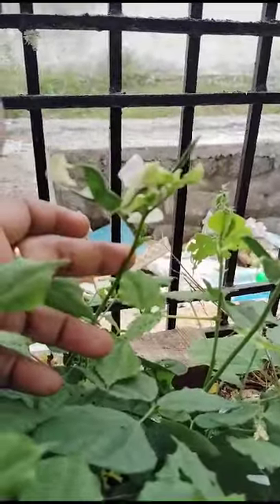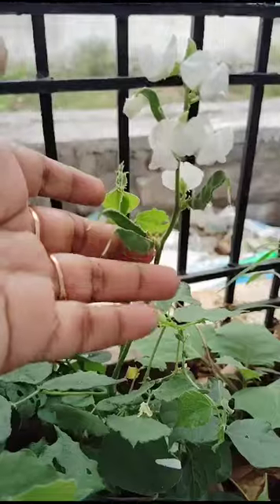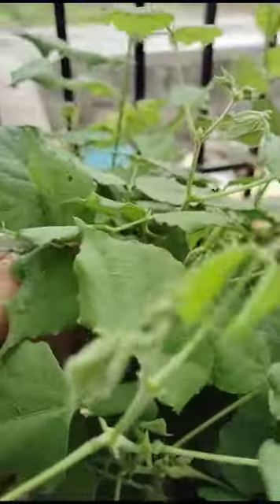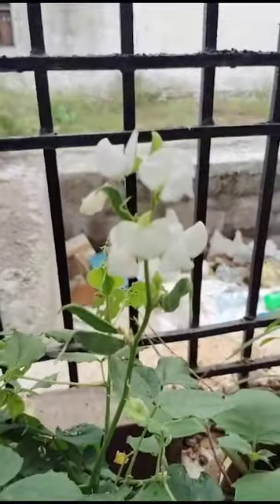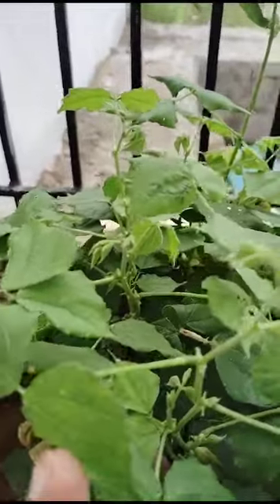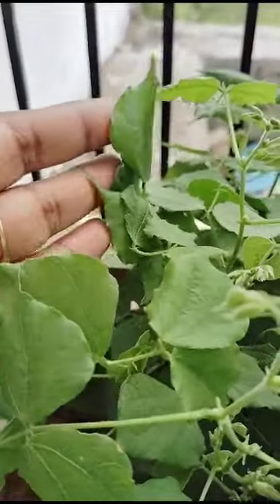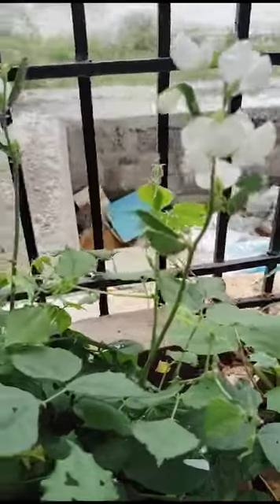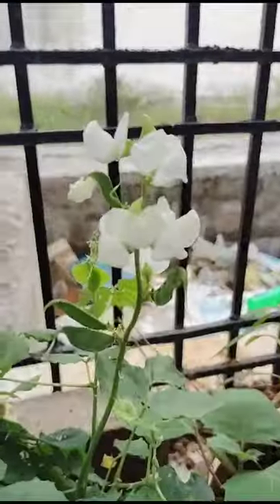Plants and its benefits